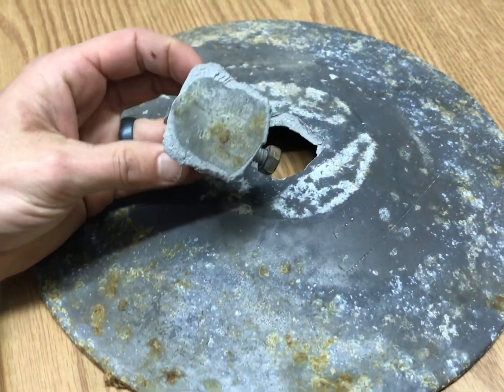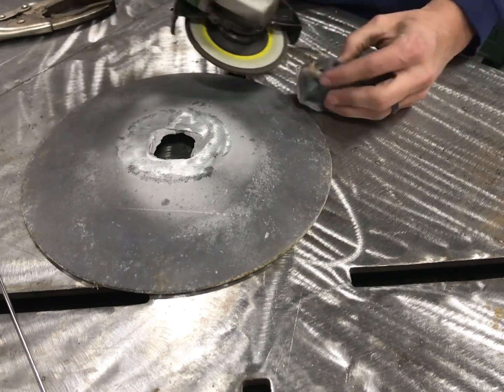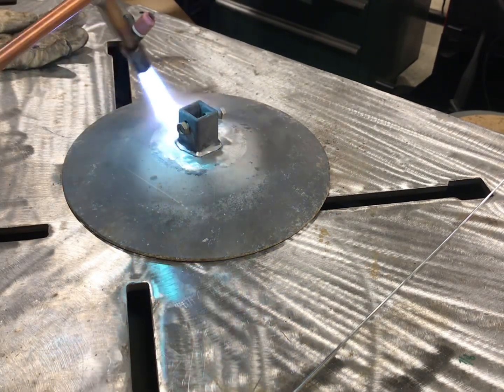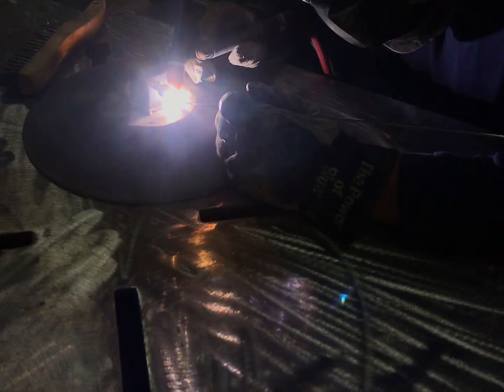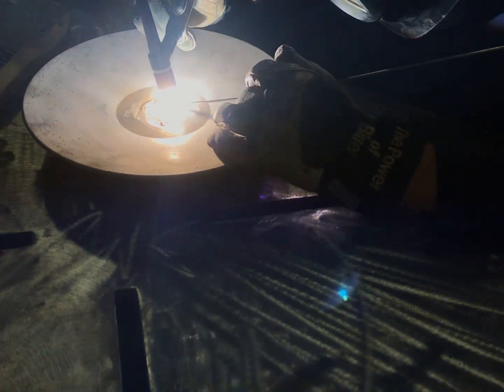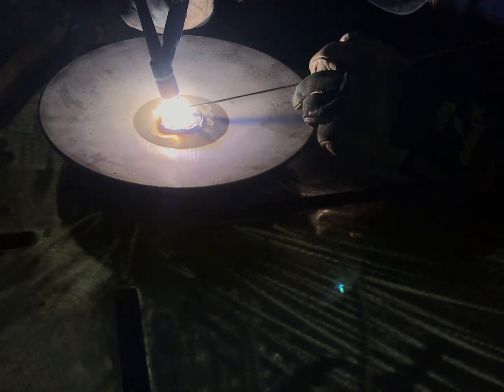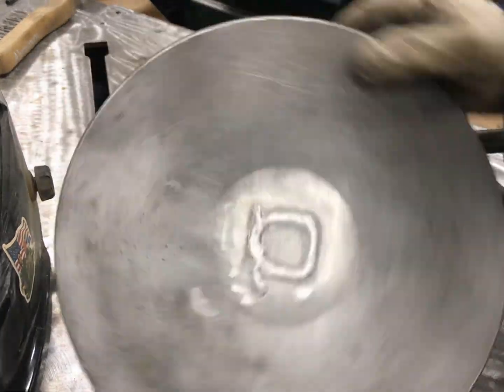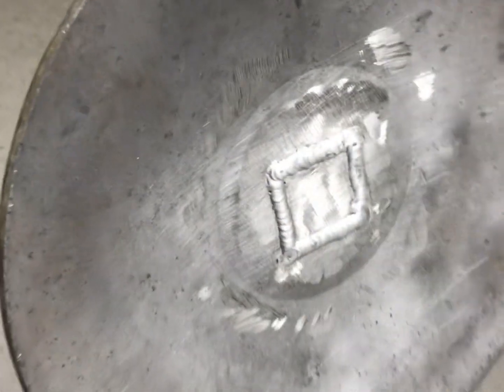Simple Cast Aluminum Repair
This component is a mud plate which helps secure a boat dock in a lake. Part of it snapped off when lifted out of the lake (when partially frozen). But here are the quick and easy steps to make the repair. I chose not to drill the cracks that extended since they were so small but rather weld, grind, then weld again as you can see in the video.